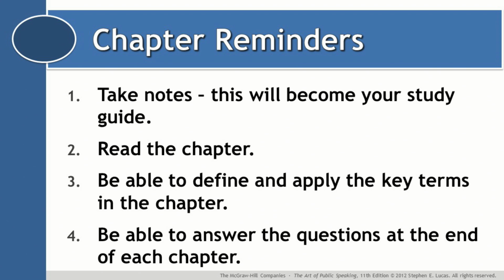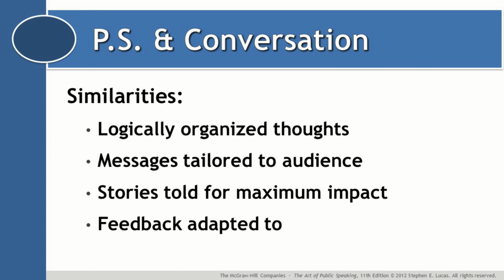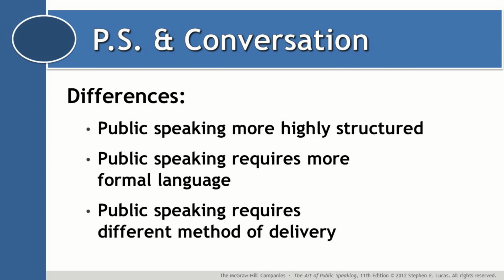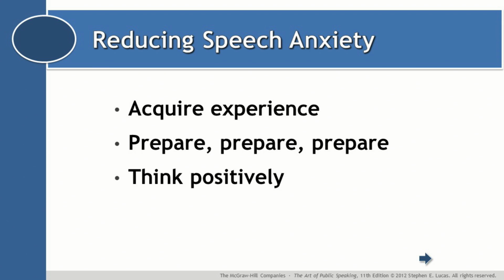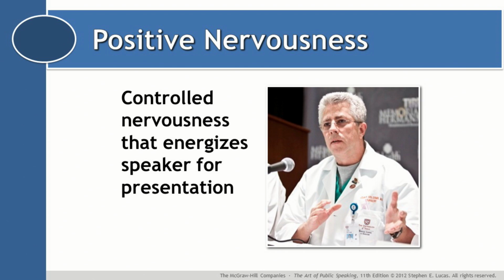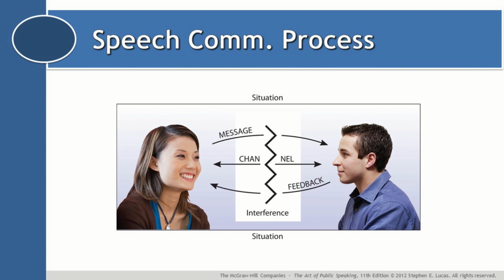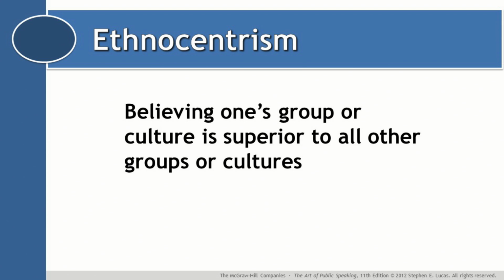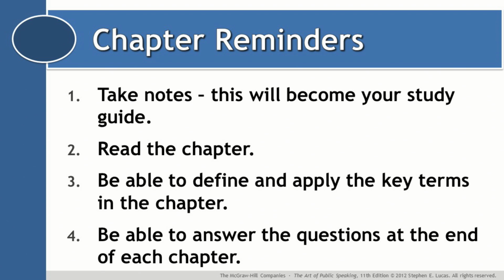CC Speech - Chapter 1 - Speaking in Public